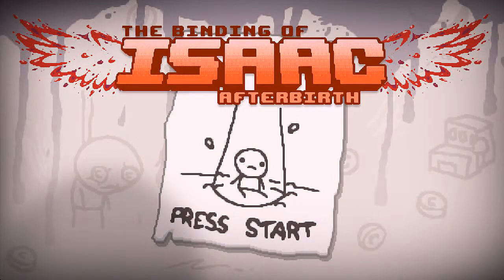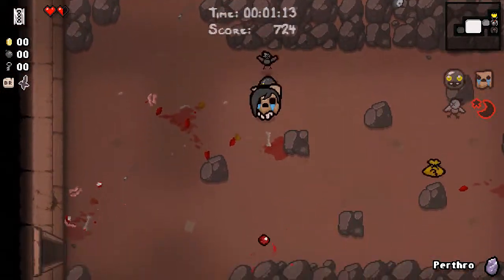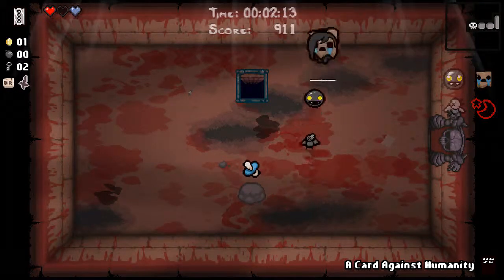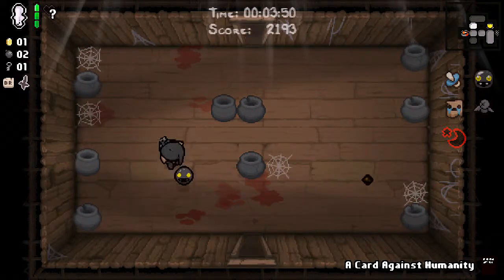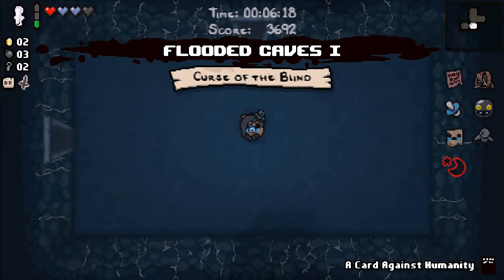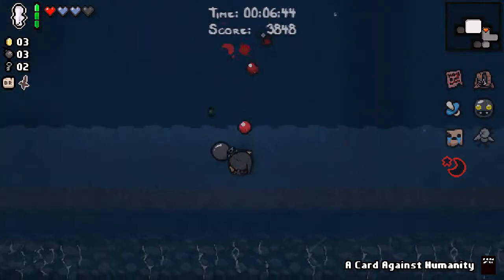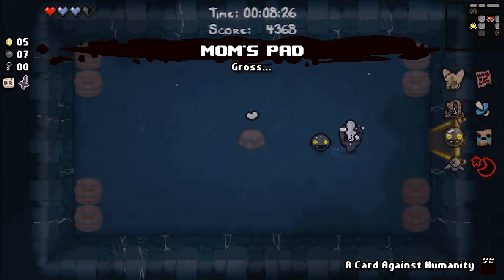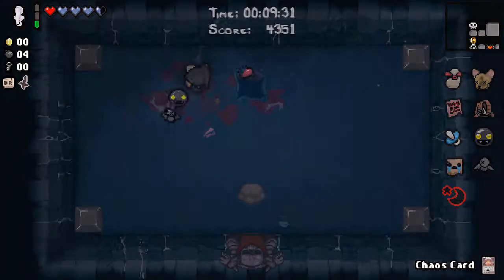T-sHz Sucks @ The Binding of Isaac: Afterbirth (Part 1)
Daily Run -- October 31st, 2015
BYE BYE LI'L BRIMSTONE :(

In this episode, we dip our toe into the big ass expansion for the Binding of Isaac Rebirth: Afterbirth. More enemies, more bosses, more items and more hours of ones life wasted.

Xbox Live --- Falken91
Steam --- T-sHz